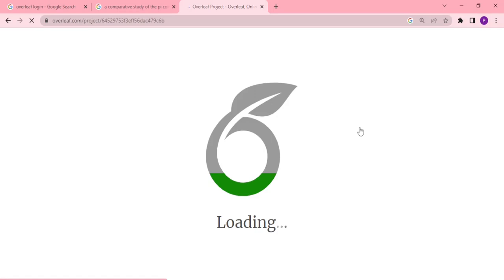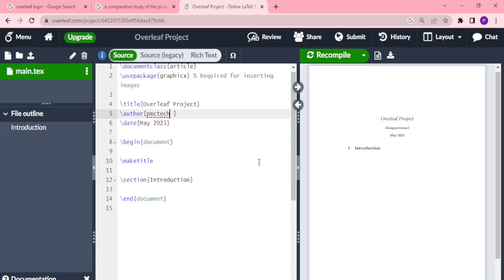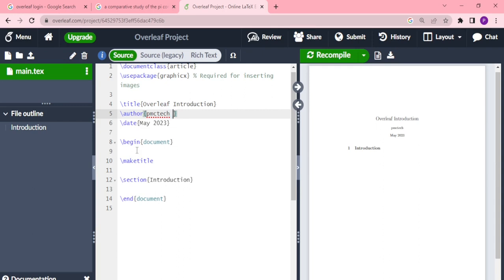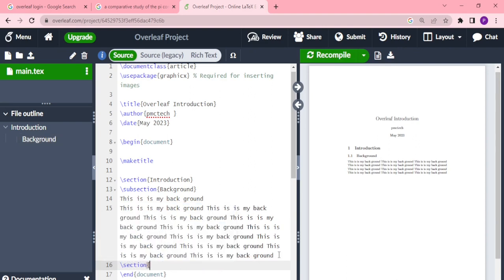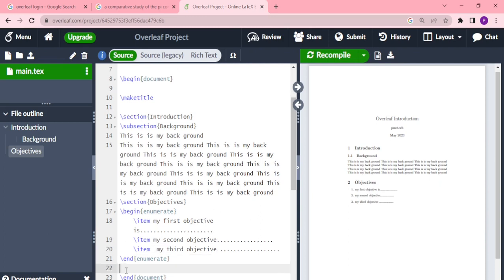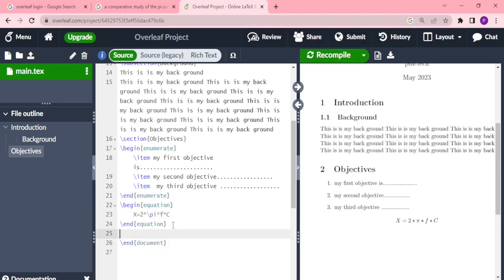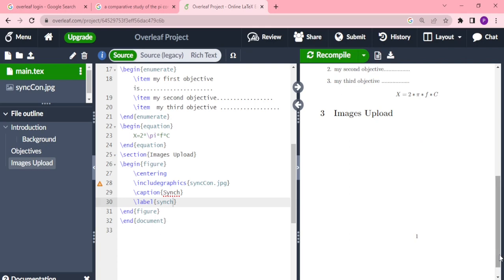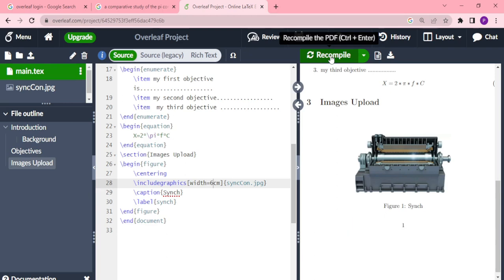Overleaf tutorial for beginners | Introduction to Latex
This video gives you an updated tutorial for setting up Latex environment and write you articles, reports, beautiful mathematical equations.
Overleaf is an online version of the Latex editor that will allow you to write different important documents such such thesis writing, book writing, academic Journals and many more.